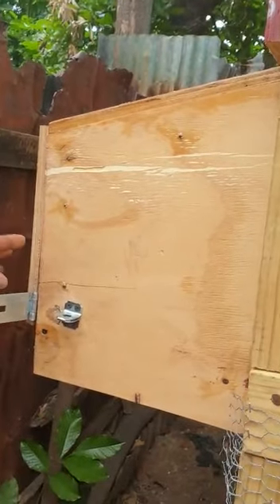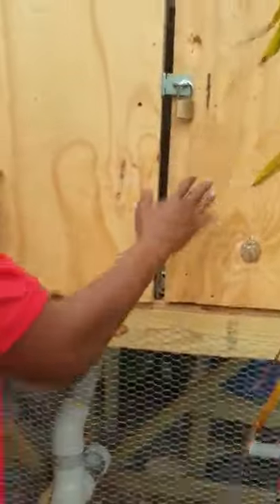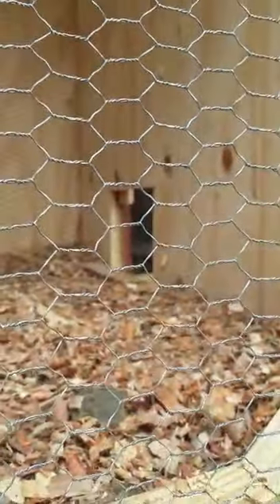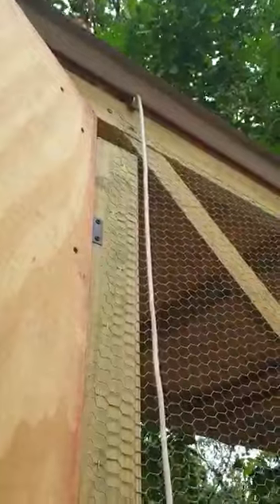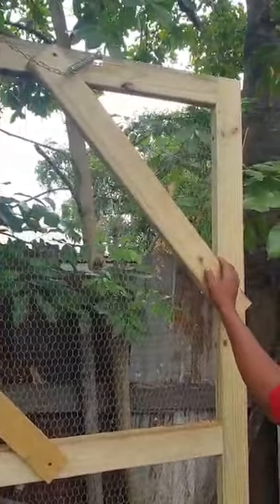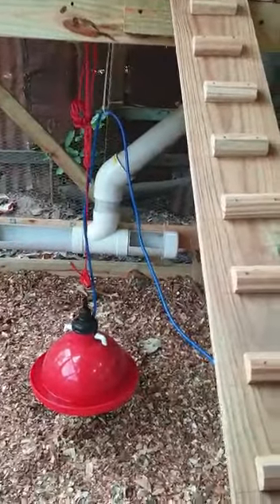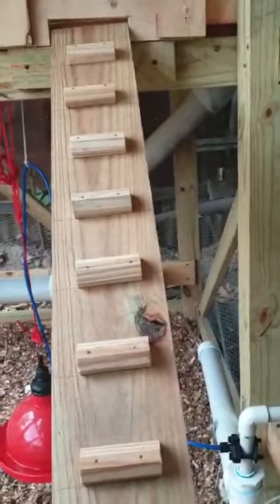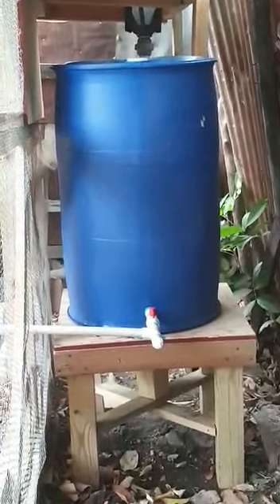Layer Chicken Coop, Jamaica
My COVID19 Project #1